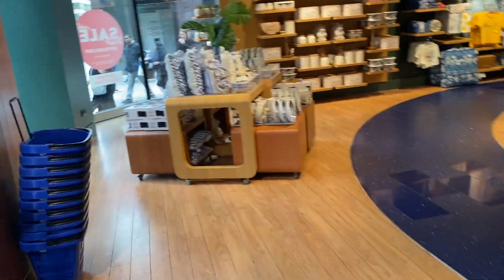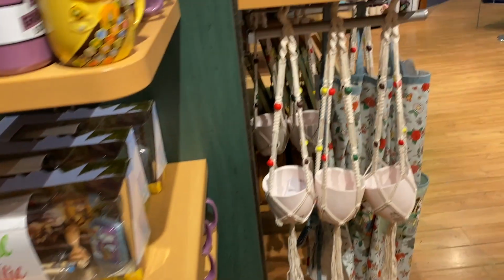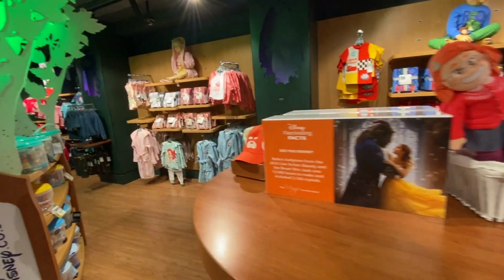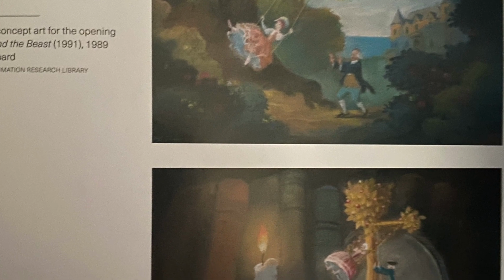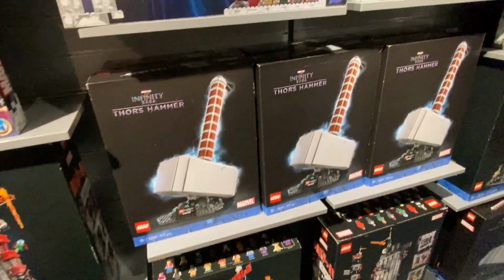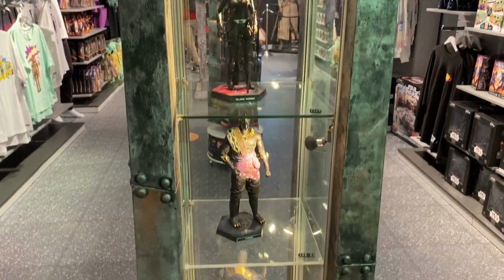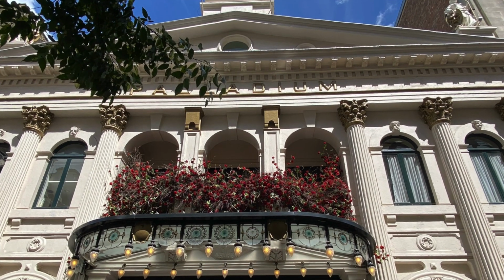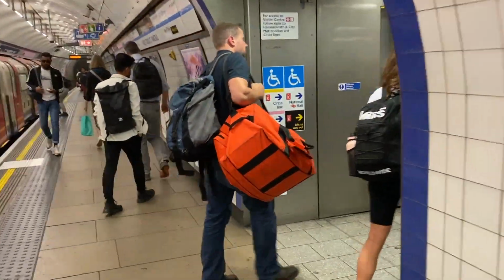Disney Day trip - London - Disney Store, Beauty and the Beast, and Inspiring Walt Disney Art Exhibit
I went to London to enjoy a Disney day trip unfortunately I was not able to record as much as I wanted but I tried to bring as much as I could.